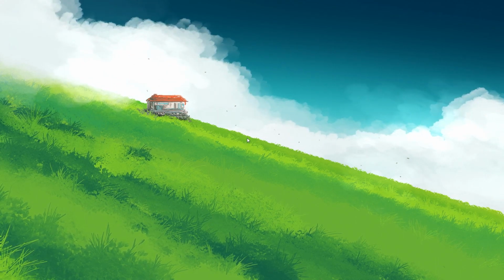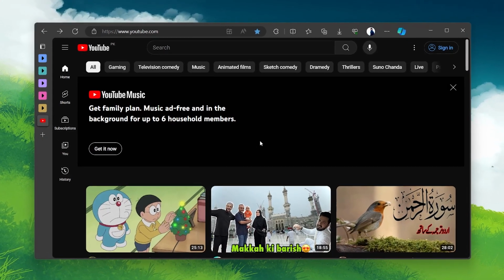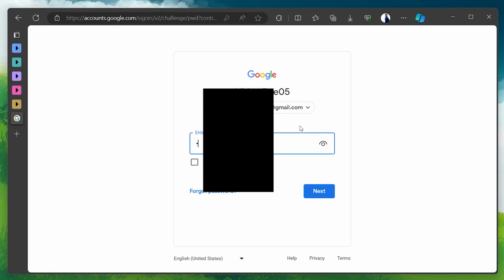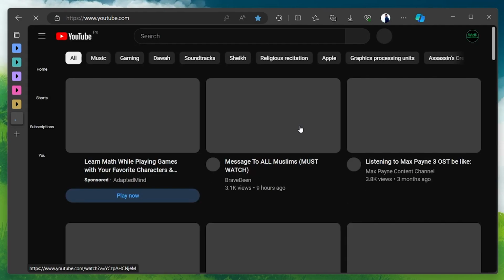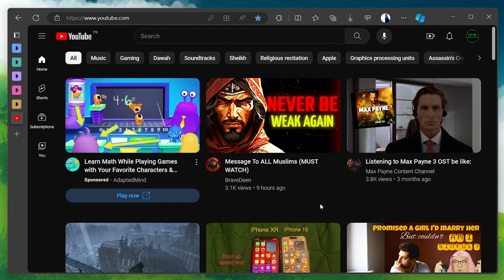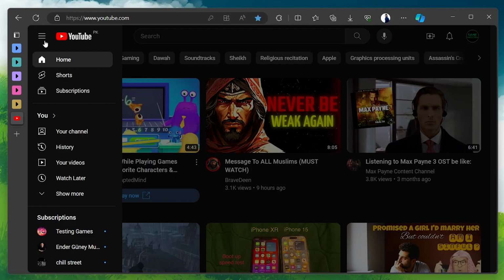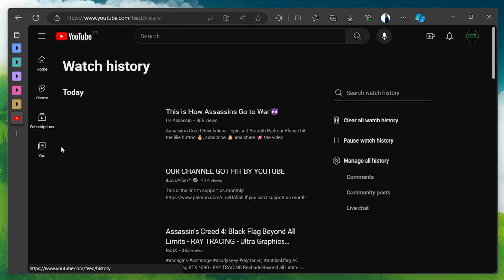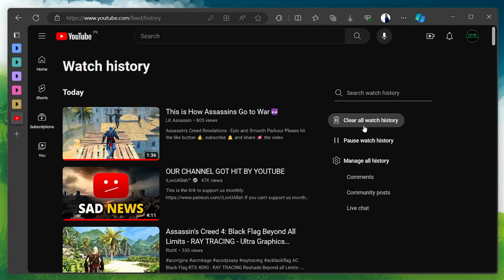How To View All YouTube Comments on your Account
A short tutorial on viewing all the YouTube comments you ever made on your YouTube Account.

Timestamps:
0:00 Introduction
0:25 YouTube Login
0:59 Access YouTube History
1:12 YouTube Comments